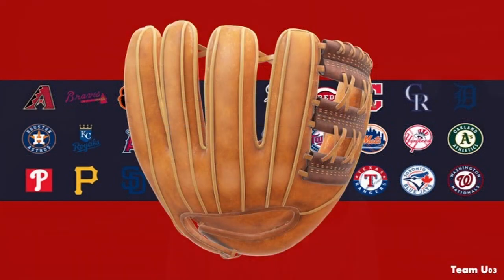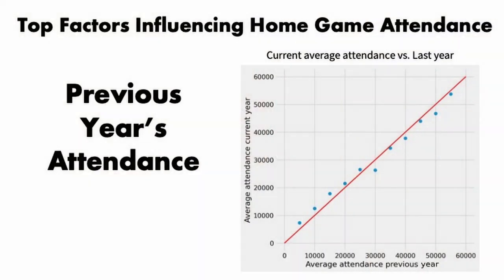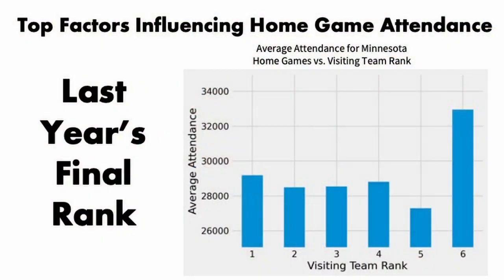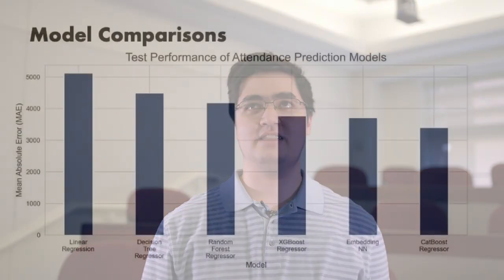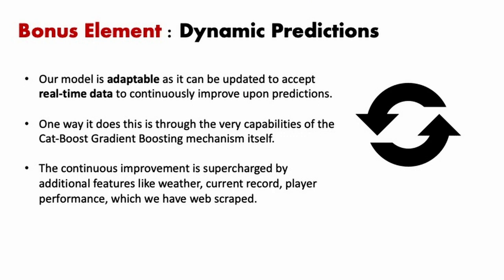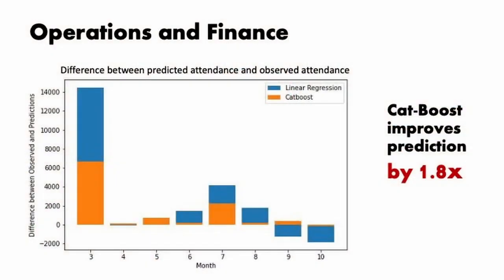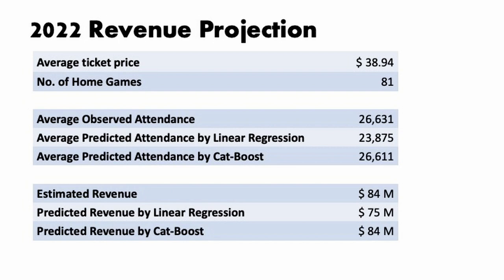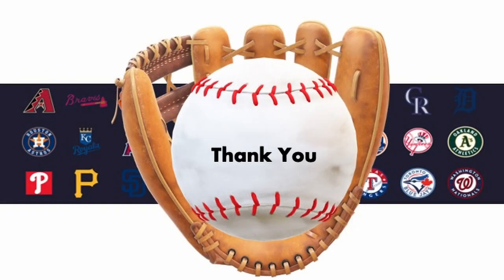Boston University MinneMUDAC Final Presentation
The MinneMUDAC 2023 Student Data Challenge was centered on America’s National Pastime – Baseball!  We teamed up with the Minnesota Twins for this year’s challenge. Student teams considered the Minnesota Twins / MLB as their clients. Participants were required to gain an understanding of how various factors influence attendance at Major League Baseball (MLB) games.

Every team predicted gate attendance for all Minnesota Twins home games for the 2023 season. Undergrad teams had to do the same for all of MLB for 2023.

Undergraduate Division:
Complete all elements of the Novice Division
How do the important factors that tend to influence home-game attendance differ across teams / leagues / geographic regions / etc?
Build/construct predictive models for the game-by-game attendance for home games for all MLB teams for the 2023 season
Discuss the strategies employed to build/construct your predictive models

Bonus Element for Undergraduate Division
Build/construct a dynamic predictive algorithm that could be used at any time-point in the season to improve upon the predictions made for attendance at home games to be played, say, in the following week.

For example, the MN Twins have a six day home stand starting May 9 - May 14 against the Padres for a 3-game series and Cubs for a 3-game series.  Your dynamic predictive algorithm should utilize the important factors identified above plus any additional factors (e.g., current record, player performance, weather forecast, etc) that are currently available through a specified time-point (e.g., May 5) to predict attendance for each of the six games in this home stand.

Additional Considerations
The use of relevant data from other sources is encouraged.  The data must be free to use and publicly available.  Teams are not allowed to use proprietary/private data.

Disruptions (e.g. COVID, 9/11 tragedy, etc) have occurred over time that have adversely affected attendance.  Attendance for games affected by such tragedies can be removed from consideration for this challenge.

Games may be postponed (or canceled) for various reasons.  Postponed games are sometimes rescheduled as double-headers.  Attendance outcomes for double-headers are not recorded in a consistent manner.   Thus, all games that are identified by MLB as being postponed will be excluded from consideration in the quality of prediction metrics.

MLB baseball has a small number of games being played at atypical locations (Estadio Alfredo Harp Helu, London Stadium, and Muncy Bank Ballpark). These games will be excluded from consideration in the quality of prediction metrics.